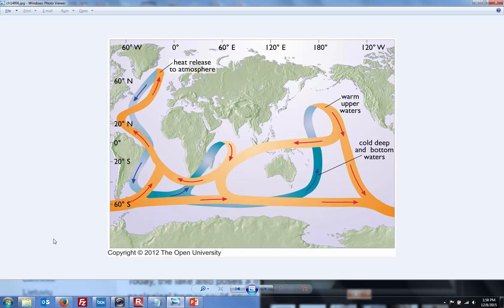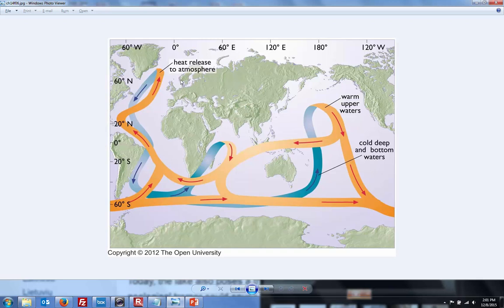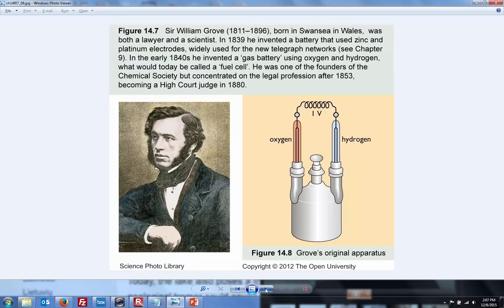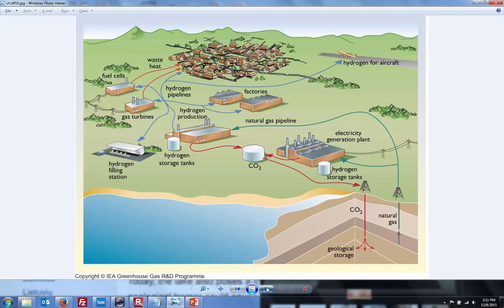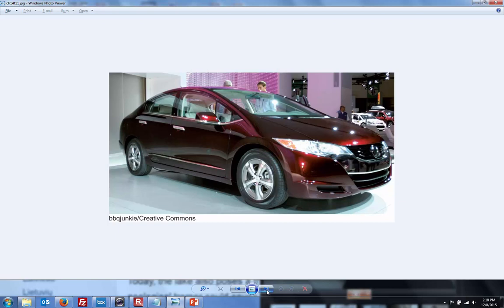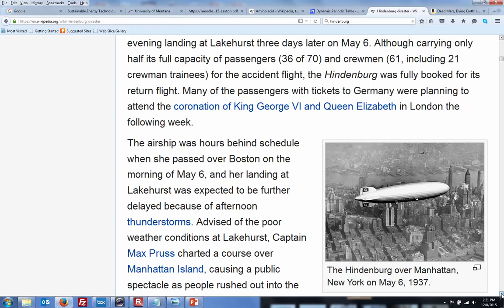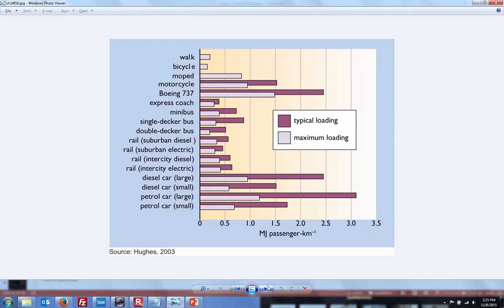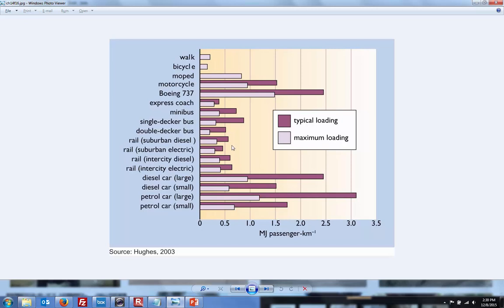NRGY_101_Lecture_27_03_Everett_Ch14_Remedies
Geoengineering